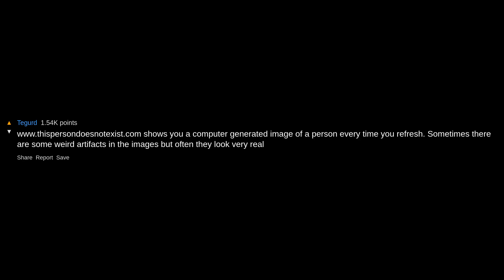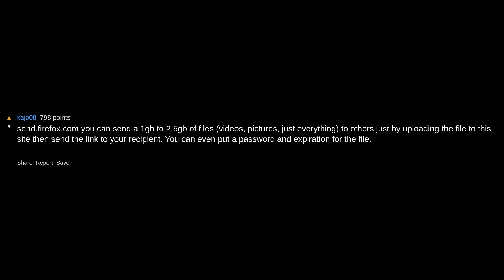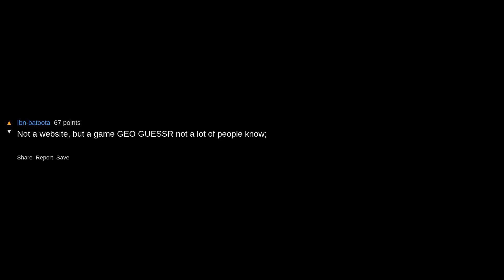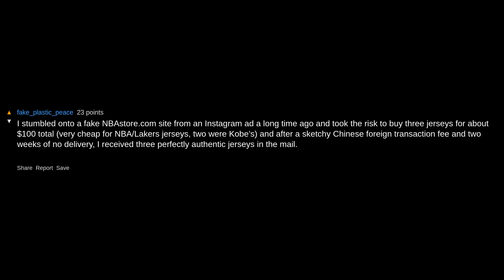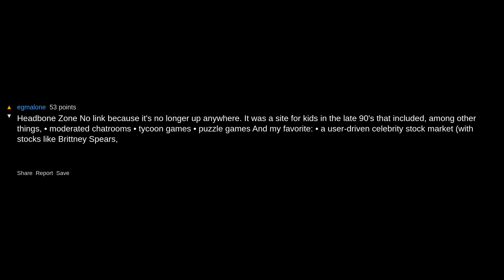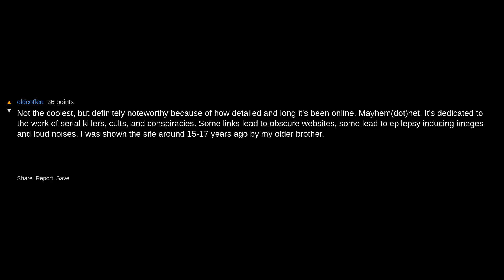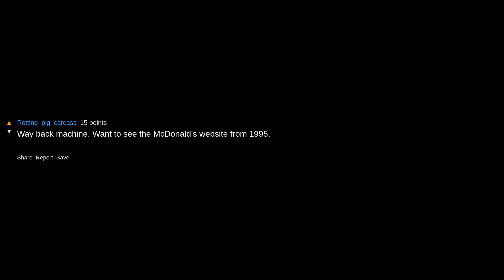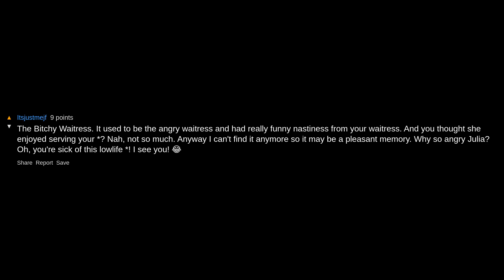What Is The Coolest Website You’ve Visited That No One Knows About? ~ /r/AskReddit